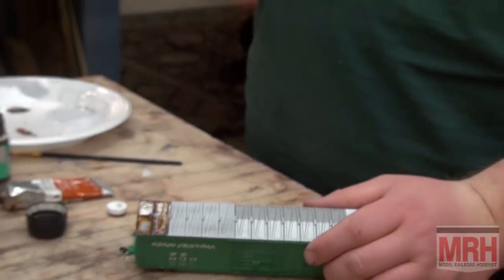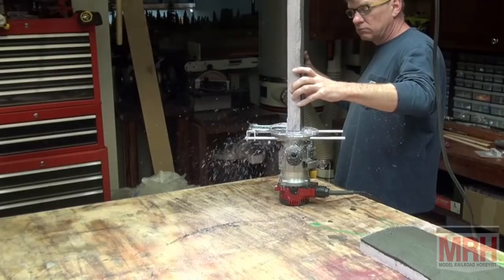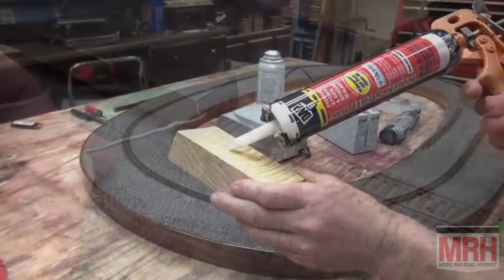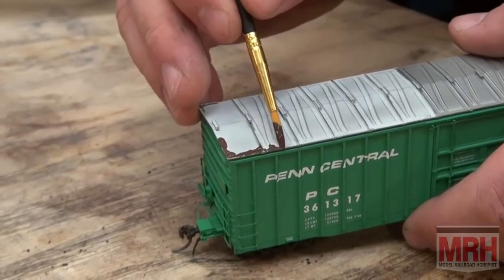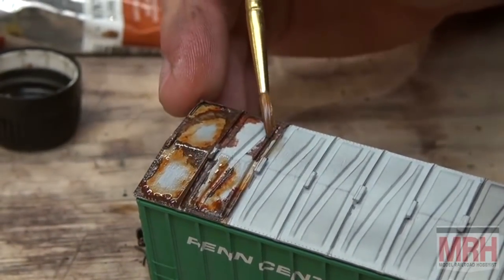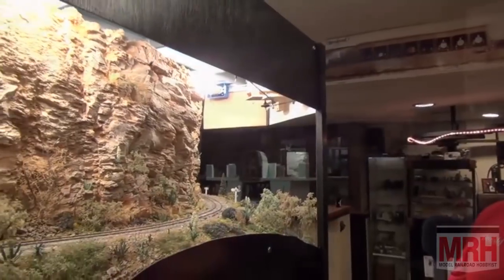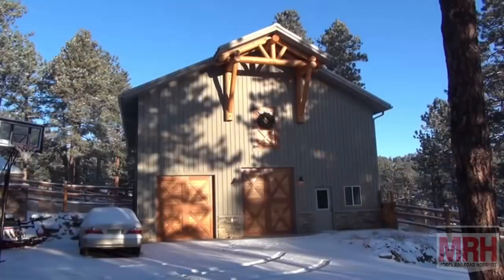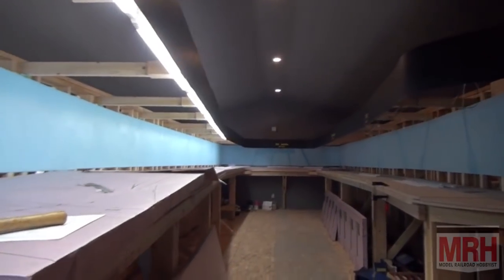Whats Neat in model railroading | February 2018 Model Railroad Hobbyist | Ken Patterson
- MRH What's Neat columnist Ken Patterson's February 2018 What's Neat column

- Layout construction with magnets
- Freight car roof weathering
- Kevin Rubel’s home layout
- Gerald Styles’ On30 layout
- Drone footage, great runbys, and more ...

Get even more great FREE how-tos for model railroading on the Model Railroad Hobbyist website. This video is just part of the TOTALLY FREE February 2018 issue of Model Railroad Hobbyist magazine.